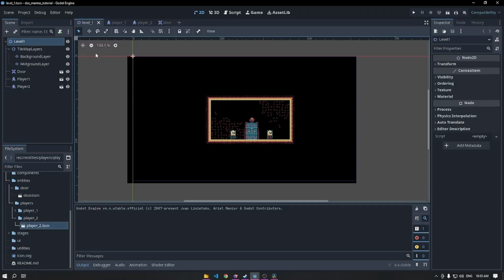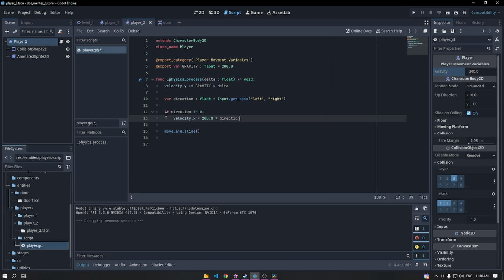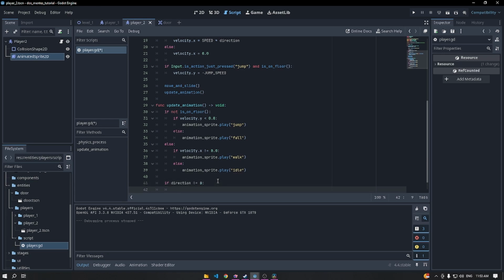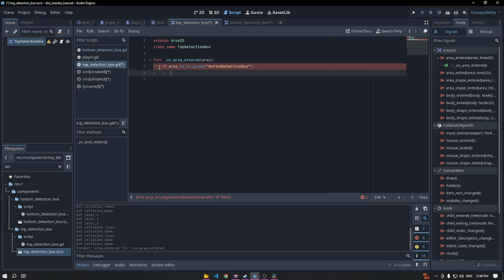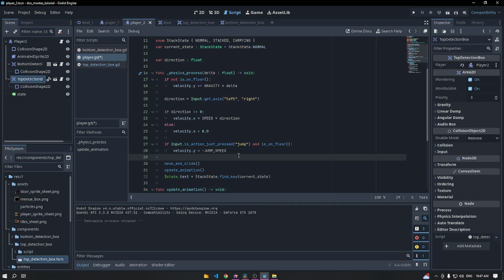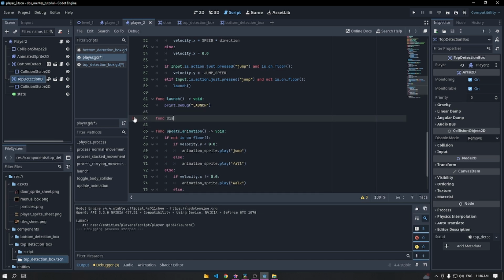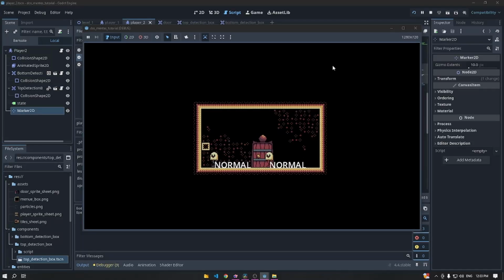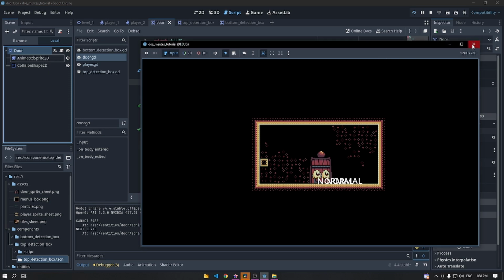Puzzle Platformer Tutorial ( Part 2 ) Player Script ~ Godot 4.4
This is the Second of four videos detailing how to create a 2D puzzle platforming game in the Godot engine. I based the game off YouTuber Ponty Pants game Mind Loop which was a submission to the Brackies 2021.1 game jam. This video goes over the set up of our player script and player environment interactions.

Feel free to follow along, you can use the asset pack I created linked bellow on my Github page.

Chapters:
00:00 Intro
00:47 Creating Player Script
03:25 Basic Movement Setup
09:23 Animation Transitions
12:40 Detection Box
17:09 State Machine Setup
18:39 Debugger Setup
19:02 State Transitions
25:53 Stacking Ability Setup
30:00 Launch Ability Setup
34:00 Door Interaction Setup
36:53 Outro